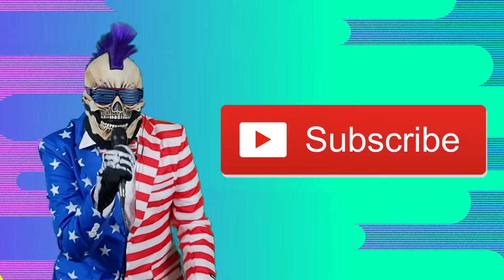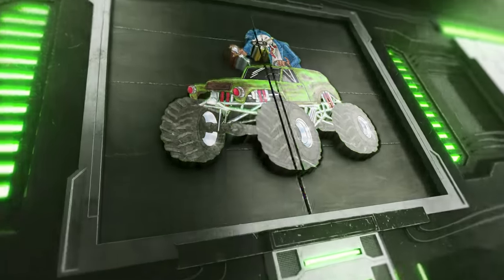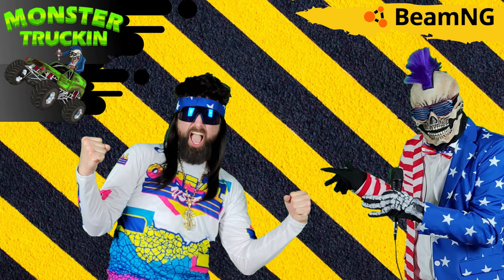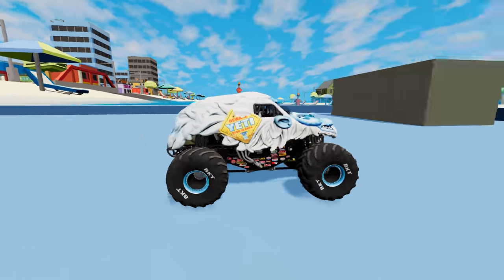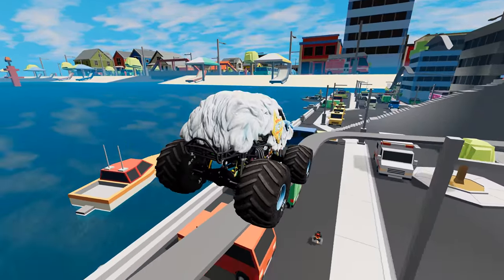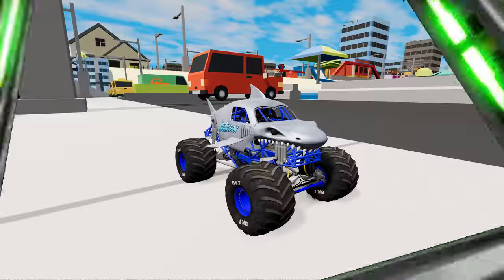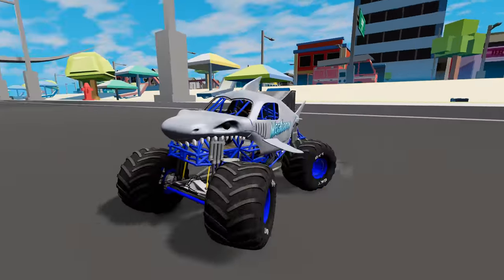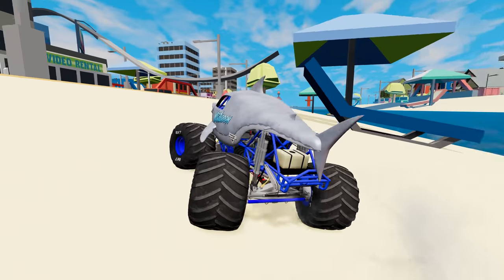Monster Jam INSANE Racing, Freestyle and High Speed Jumps #2 | BeamNG Drive | Grave Digger